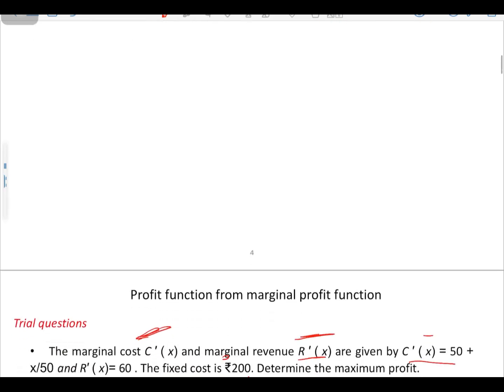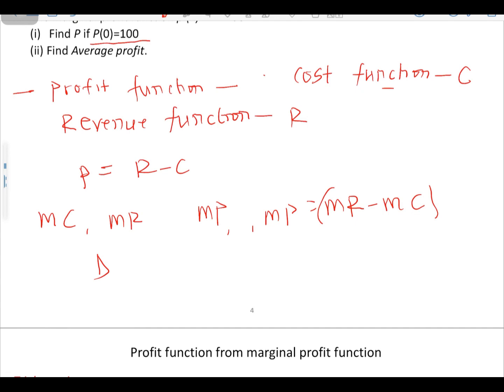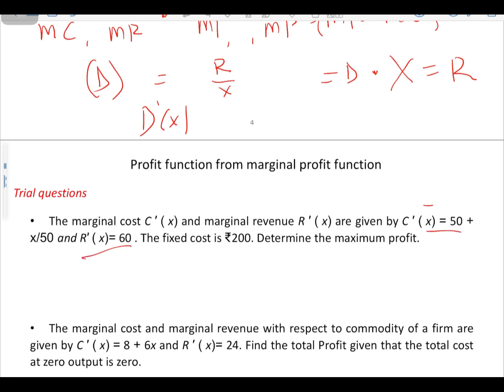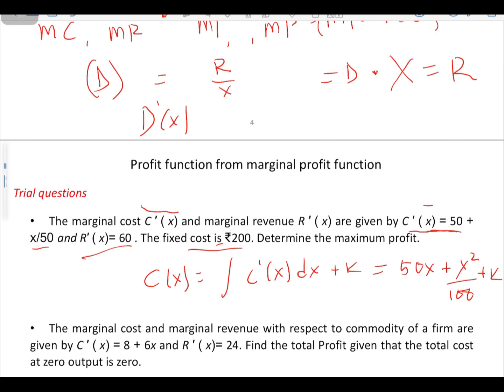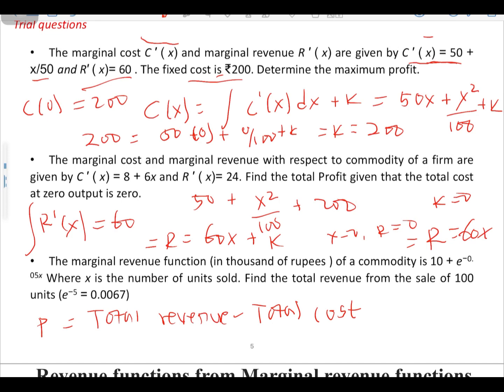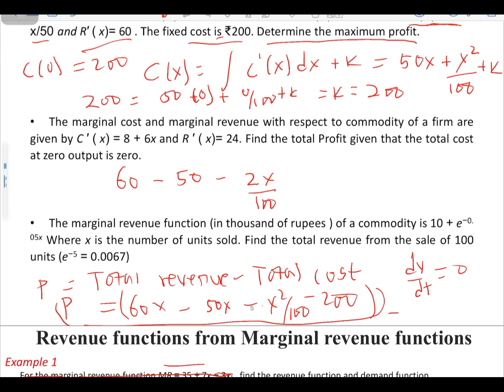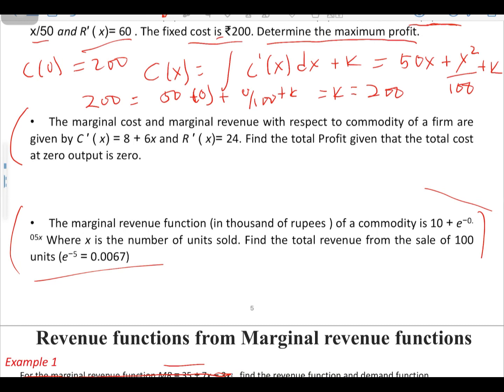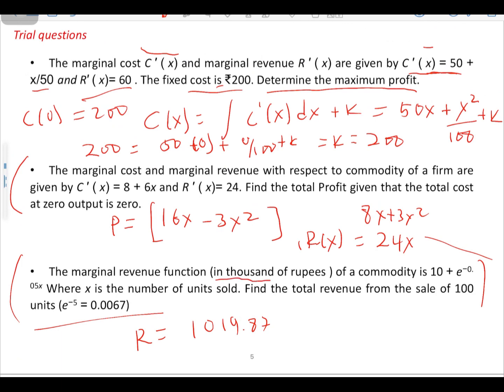Marginal Profit, Marginal Revenue & Marginal Profit Solved Examples: Application of Integration